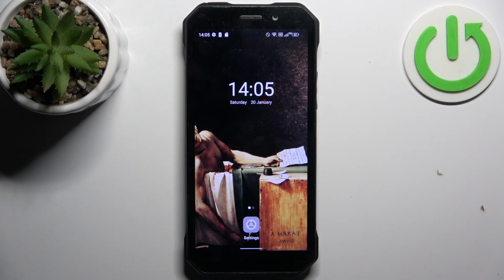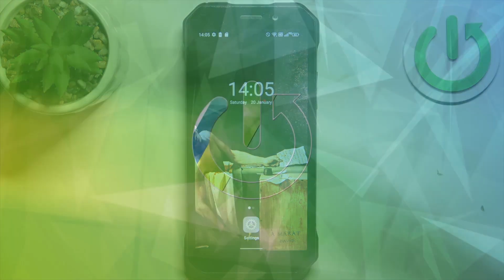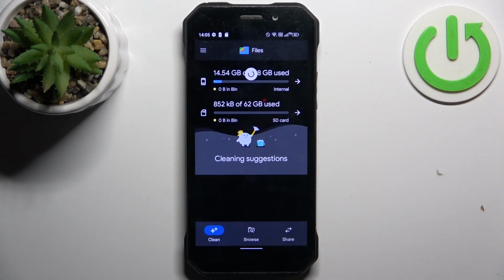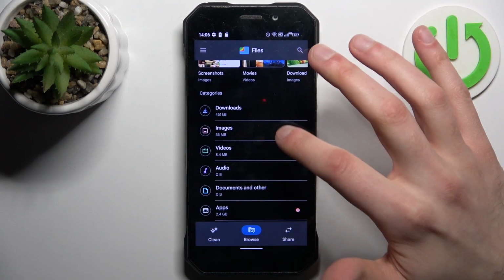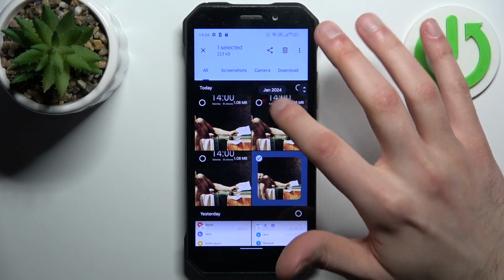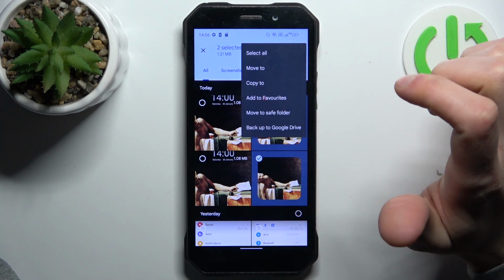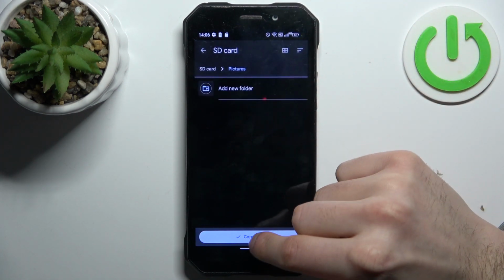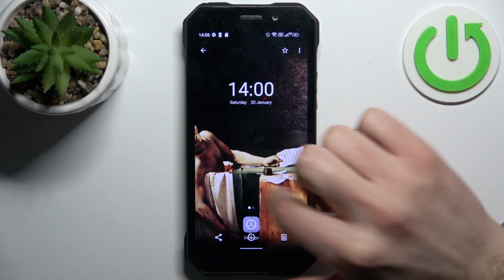How to Transfer Files from Internal Storage to an SD Card on DOOGEE S61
Learn how to efficiently move files and data from internal storage to an SD card on your DOOGEE S61 smartphone with our step-by-step tutorial. We'll guide you through the process, helping you free up space on your device while keeping your important files safe and accessible. Stay organized and in control of your data management with our expert tips for transferring files to an SD card on the DOOGEE S61.

How to copy data and files from device storage to the SD card on DOOGEE S61? How to move files & data from storage to a memory card on DOOGEE S61? How to back up files and data to an SD card on DOOGEE S61?